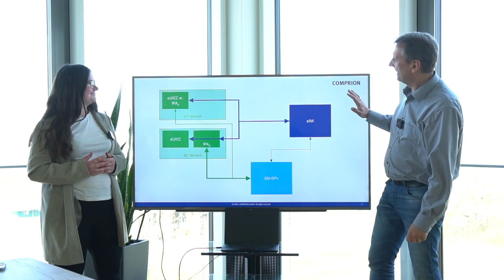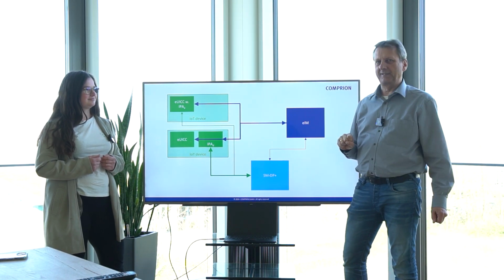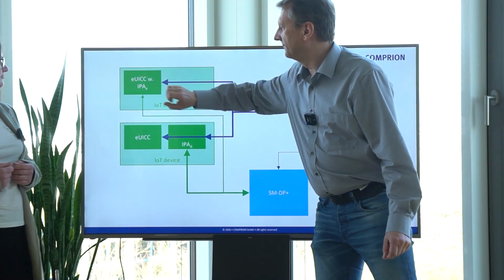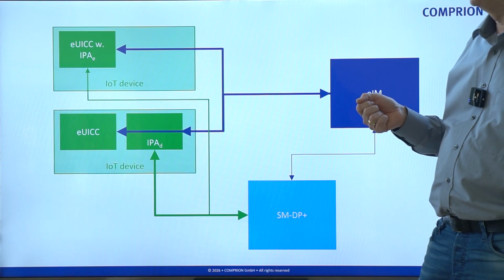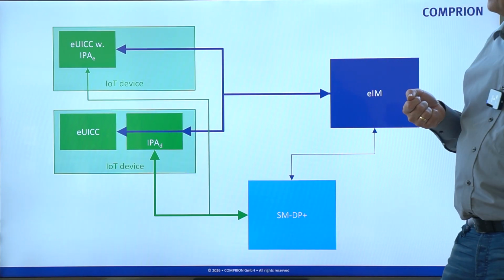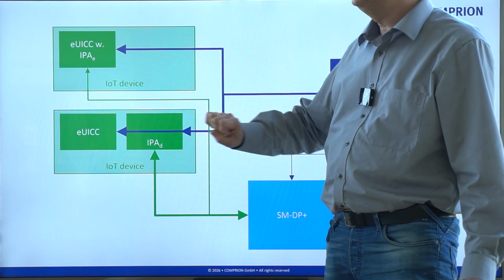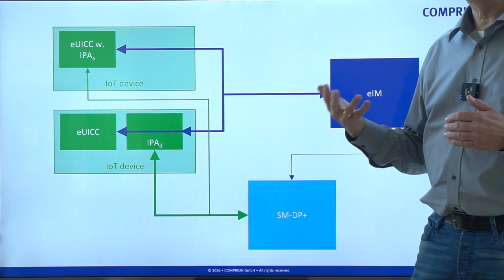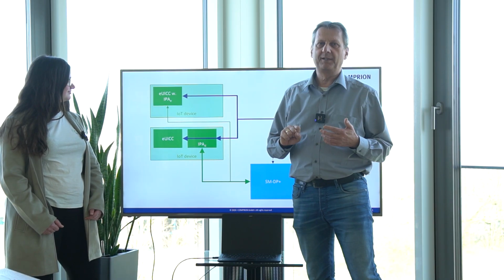The Solution to the eIM Problem